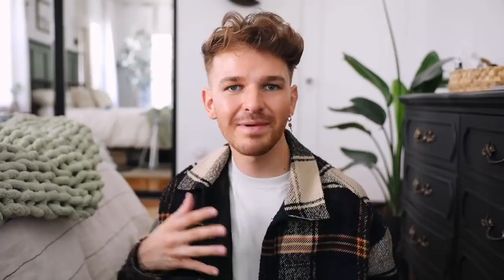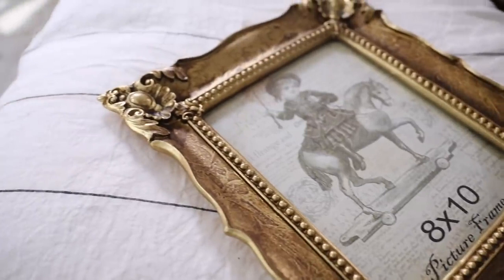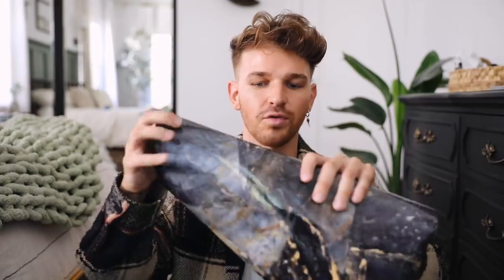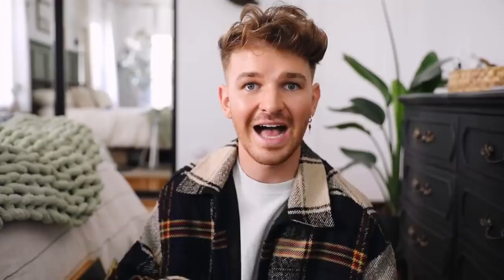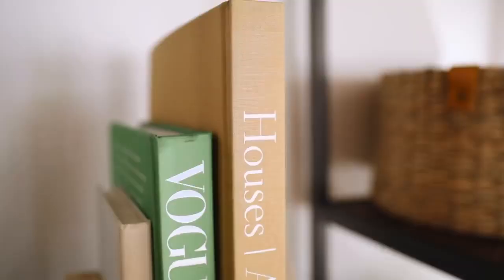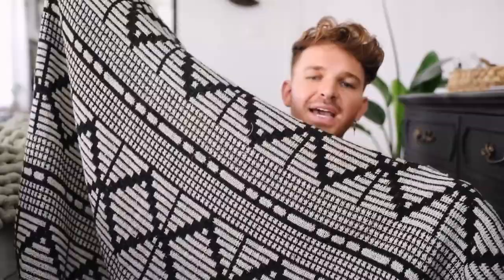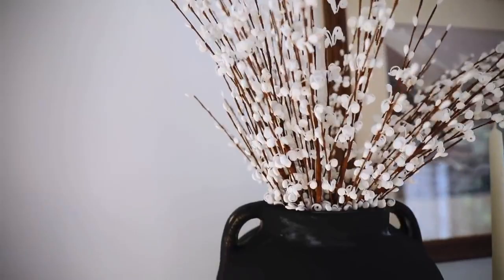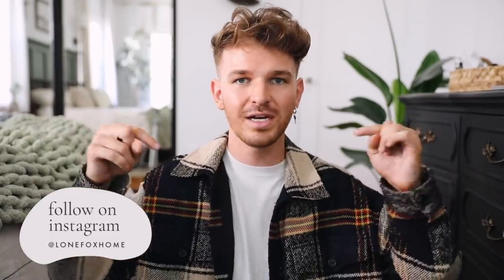Amazon Must Haves, Home Decor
+ Gold frame 1
+ Gold frame 2
+ Gold frame 3
+ Rattan coasters
+ Birch branches
+ Contact paper
+ Glass jars
+ Stacking Mixing bowls
+ Houses coffee table book
+ Faux jasmine flowers (vase filler)
+ Woven Blanket
+ Heat gun
+ Ceramic Dinner set
+ Greek statue head wall planter
+ Wooden Stool plant stand
+ Stone spray paint
+ Label Maker